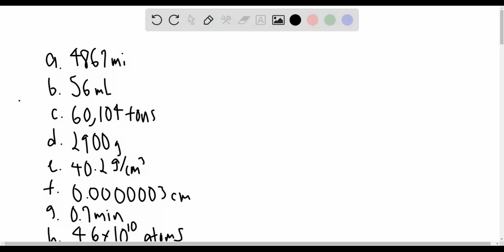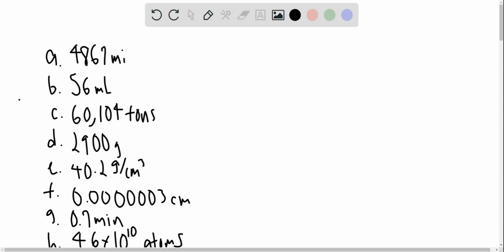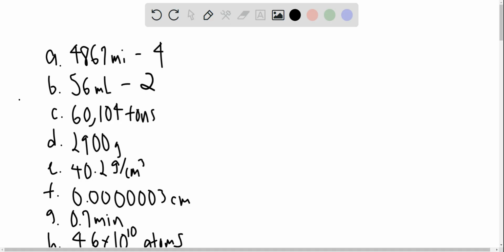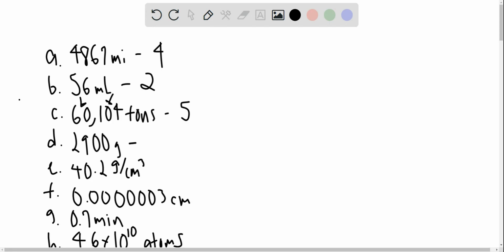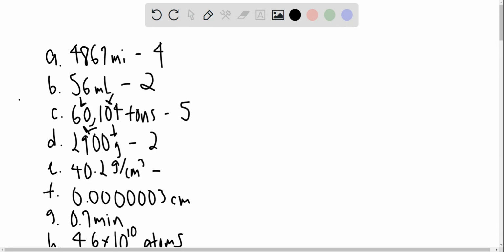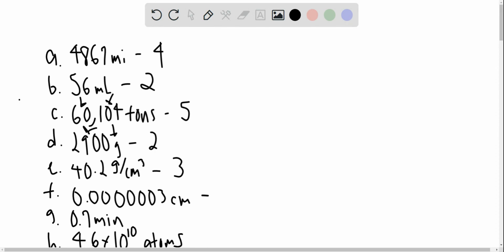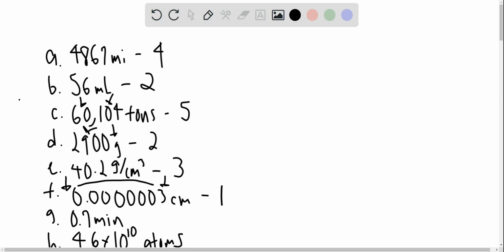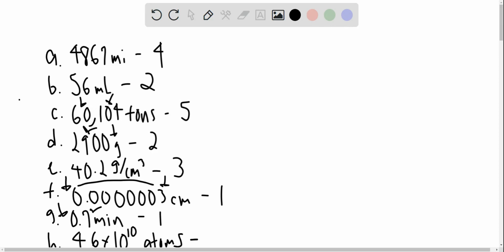What is the number of significant figures in each of the following measurementsabc 60,104 tonsdefgha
What is the number of significant figures in each of the following measurements(a)(b)(c) 60,104 tons(d)(e)(f)(g)(h)atoms